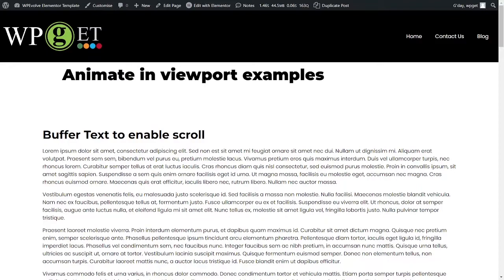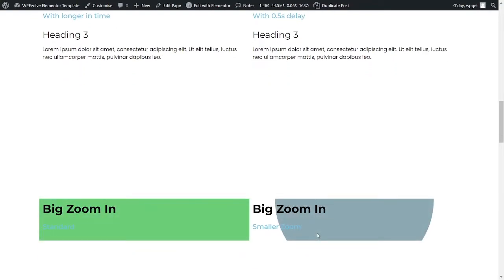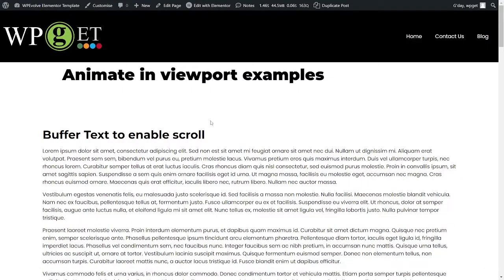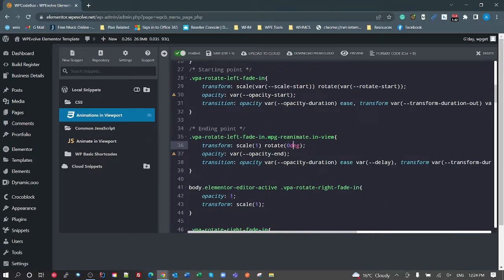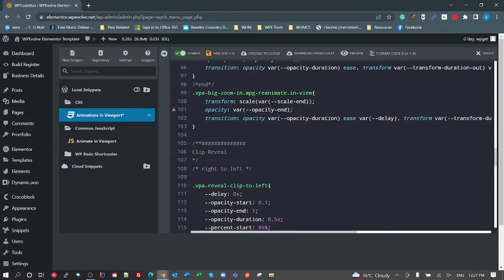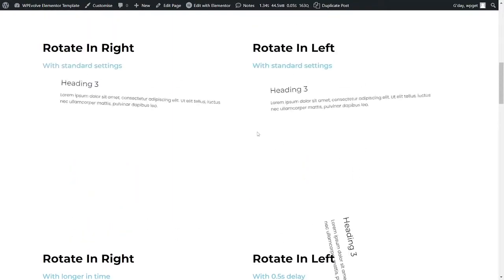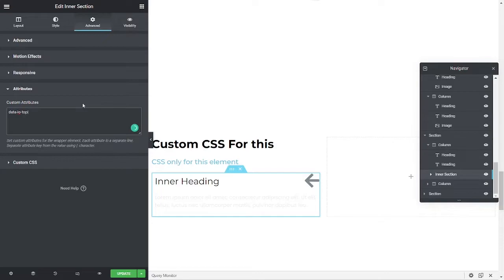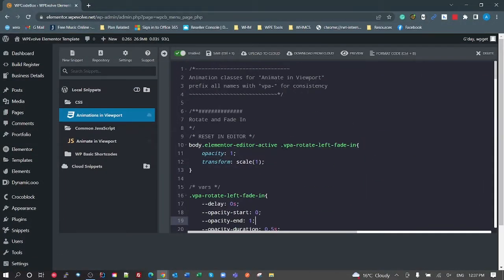Elementor Using "In Viewport" CSS Aminations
This video shows various usage examples from my video "Elementor how to trigger CSS animations in ViewPort".

I explain how to create the CSS and set variables for varying animations.

This enables very simply Viewport Animation triggering similar to GSAP/Scrolltrigger or Waypoints. However, there are no library dependencies.

It doesn't have the feature range of ScrollTrigger but is great for triggering animations that you have full control of.

[UPDATE] GitHub has updated code which now animates the first element after the targeted element. This is so that vertical animations don't trigger the IntersectionObserver. Also, added JS Events so you can trigger other actions when tracked elements enter or leave the viewport.